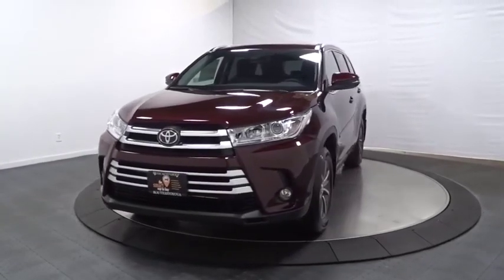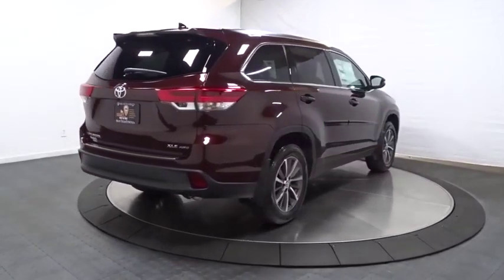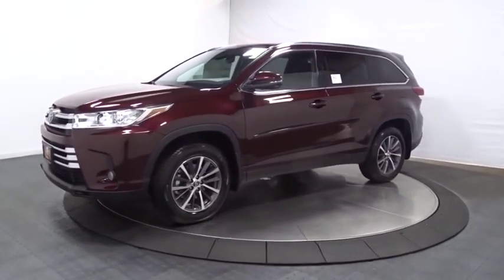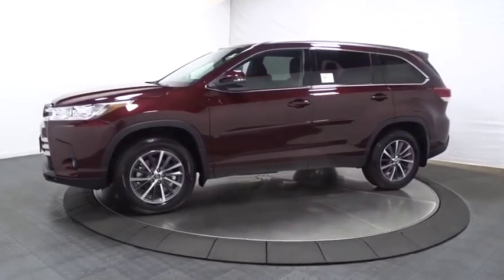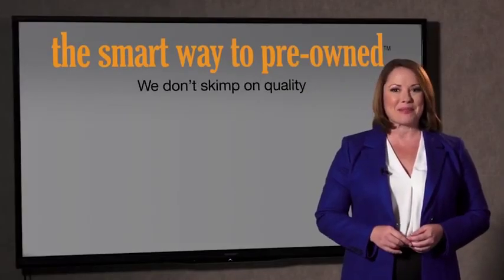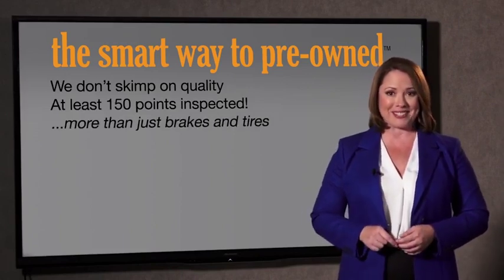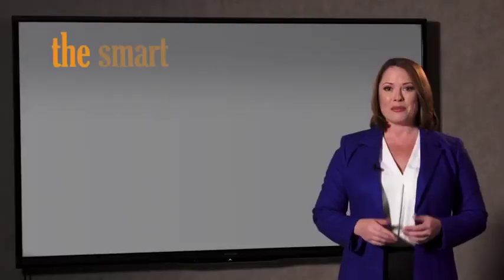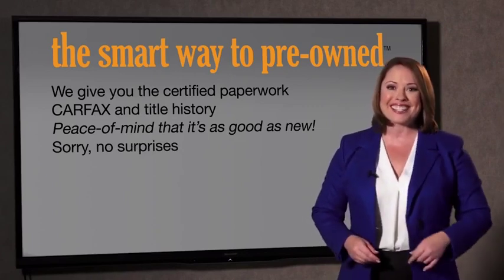2019 Toyota Highlander Hillside, Newark, Union, Elizabeth, Springfield, NJ 191618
2019 Toyota Highlander available in Hillside, New Jersey at Route 22 Toyota. Servicing the Newark, Union, Elizabeth, Springfield, NJ area.

The Smart Way To Buy! Are you tired of hidden fees and bogus rates ruining your search process? Now there's a way to avoid all of the nonsense. Introducing the smart way to buy from Route 22 Auto's. The advantages of the smart way to buy are endless. There is no pressure throughout your search. You can finally feel at ease when purchasing a car. Since there are no hidden fees, there are no surprises or gimmicks revealed when you finally make a decision. Route 22 Autos salespeople are direct and value your time, so there is no back and forth or confusion. They know it's necessary for you to feel comfortable during the buying process and want to be trusted. The smart way to buy is smart for a reason. The team at Route 22 Auto's does Internet research every day to discover the right price for you. They make sure to look at competitors' pricing and numbers from industry experts so you can feel confident that you're getting the best offer possible. The main factors that contribute to your final cost are market value, product availability, days' supply in the market and the product age, color and equipment. It's easy to feel secure with the smart way to buy. This Toyota includes: 50 STATE EMISSIONS SEATING FOR 8: 2ND ROW 60/40 BENCH SEAT Rear Bench Seat Pass-Through Rear Seat ALL-WEATHER FLOOR LINER PACKAGE (TMS) Floor Mats BODY SIDE MOLDING (TMS) (PPO) REAR BUMPER PROTECTOR (TMS) (PPO) *Note - For third party subscriptions or services, please contact the dealer for more information.* This SUV gives you versatility, style and comfort all in one vehicle. You deserve a vehicle designed for higher expectations. This Toyota Highlander delivers with a luxurious, well-appointed interior and world-class engineering. Enjoy safety and stability with this all-wheel drive vehicle and drive with confidence in any condition.
2 LCD Monitors In The Front,Radio: Entune Premium Audio w/Nav & App Suite -inc: the Entune Multimedia Bundle (8 high resolution touch-screen w/split screen display, AM/FM CD player, MP3/WMA playback capability, 6 speakers, auxiliary audio jack, USB 2.0 port w/iPod connectivity and control, advanced voice recognition, hands-free phone capability, phone book access and music streaming via Bluetooth wireless technology), Siri Eyes Free, Entune App Suite, Intelligent Touch controls, SiriusXM Satellite Radio w/3-month complimentary SirusXM All Access trial, HD Radio, HD Radio predictive traffic and Doppler weather overlay, AM/FM cache radio, Gracenotes album cover art and integrated back up camera display w/projected path,Radio w/Seek-Scan, Clock, Speed Compensated Volume Control, Steering Wheel Controls and Internal Memory,Window Grid Diversity Antenna,Lip Spoiler,Power Liftgate Rear Cargo Access,Tires: P245/60R18 105S AS,Express Open/Close Sliding And Tilting Glass 1st Row Sunroof w/Sunshade,Flip-Up Rear Window w/Fixed Interval Wiper and Defroster,Tailgate/Rear Door Lock Included w/Power Door Locks,Body-Colored Door Handles,Steel Spare Wheel,Fully Galvanized Steel Panels,Black Wheel Well Trim,Chrome Side Windows Trim,Body-Colored Front Bumper,Silver Grille,Roof Rack Rails Only,LED Brakelights,Compact Spare Tire Stored Underbody w/Crankdown,Front Fog Lamps,Body-Colored Rear Bumper w/Black Rub Strip/Fascia Accent,Fully Automatic Projector Beam Halogen Auto High-Beam Daytime Running Lights Preference Setting Headlamps w/Delay-Off,Splash Guards,Body-Colored Power Heated Side Mirrors w/Manual Folding and Turn Signal Indicator,Clearcoat Paint,Variable Intermittent Wipers w/Heated Wiper Park,Deep Tinted Glass,Wheels: 18 Turbine-Look Alloy -inc: painted finish and black center caps,Seats w/Leatherette Back Material,Front Cupholder,Day-Night Auto-Dimming Rearview Mirror,FOB Controls -inc: Trunk/Hatch/Tailgate,Interior Trim -inc: Metal-Look Instrument Panel Insert, Metal-Look Door Panel Insert and Chrome/Metal-Look Interior Accents,Leatherette Door Trim Insert,Cruise Control w/Steering Wheel Controls,Delayed Accessory Power,2 12V DC Power Outlets,Outside Temp Gauge,Remote Keyless Entry w/4 Door Curb/Courtesy, Illuminated Entry, Illuminated Ignition Switch and Panic Button,Remote Releases -Inc: Power Cargo Access, Mechanical Fuel and Keyfob Rear Window,Trip Computer,Passenger Seat,Distance Pacing,Engine Immobilizer,Gauges -inc: Speedometer, Odometer, Engine Coolant Temp, Tachometer, Trip Odometer and Trip Computer,Heated Front Bucket Seats -inc: 8-way power adjustable driver's seat w/power thigh and lumbar support and 4-way power passe